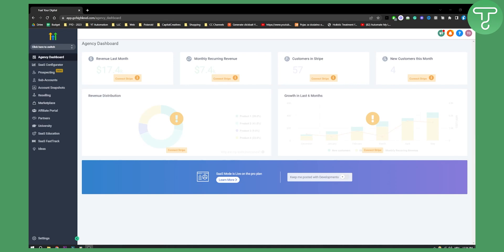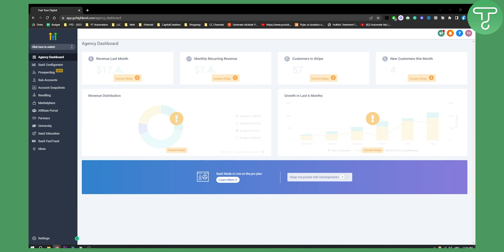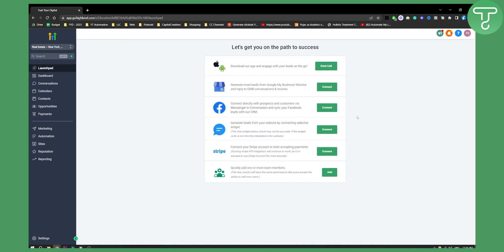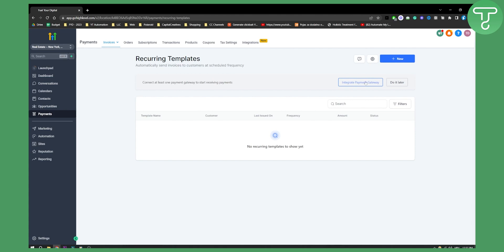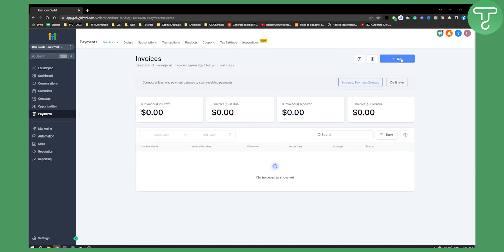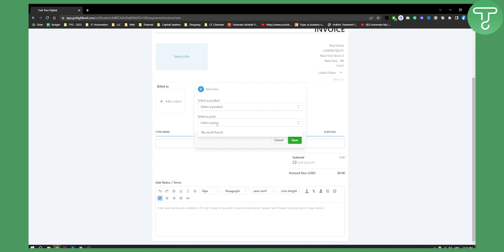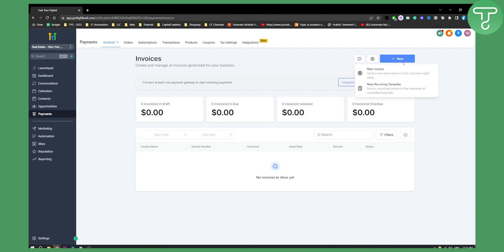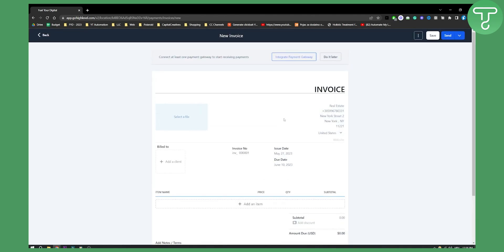How to Send Invoices in GoHighLevel (Simple Tutorial)